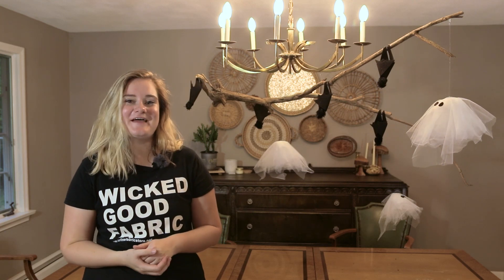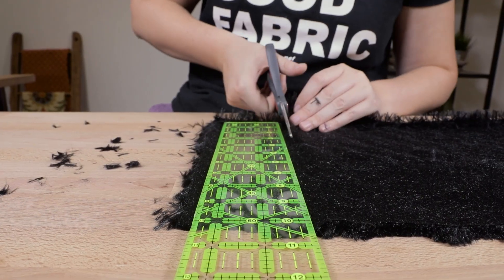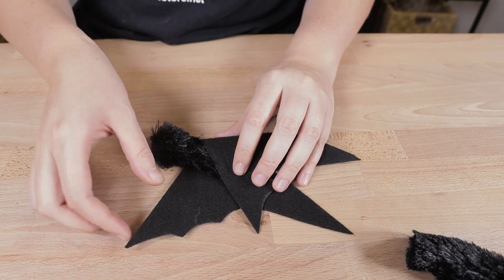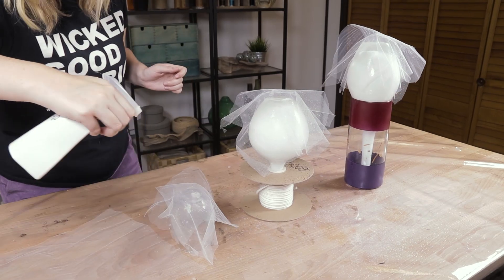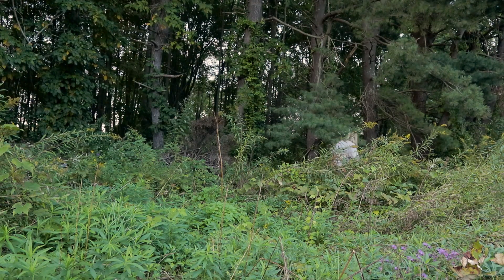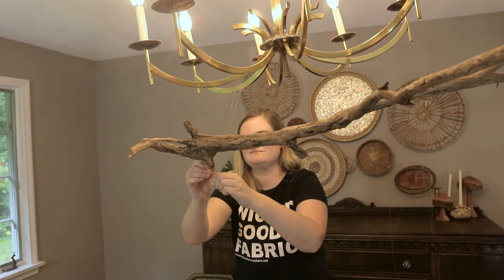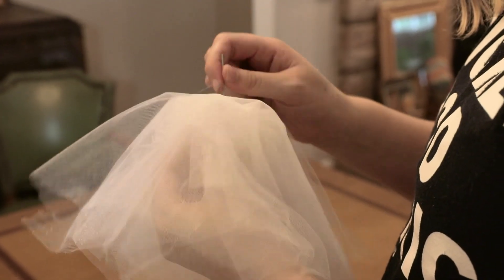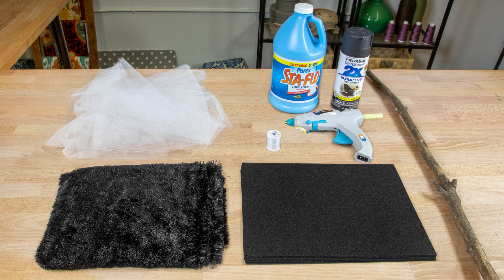DIY Halloween Décor | How to Make a Spooky Floating Halloween Center Piece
Make your own spooky Halloween themed center piece this year! Hang this décor from a chandelier with clear thread to give it the appearance of floating above your table. Happy spooky season friends!